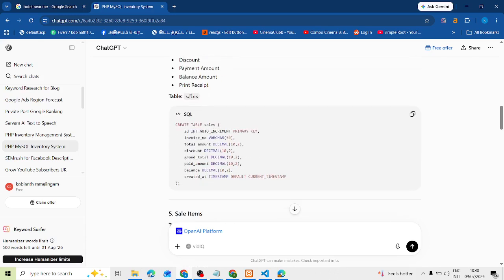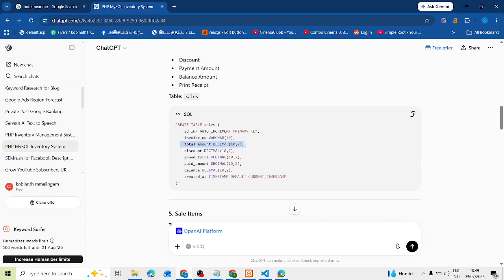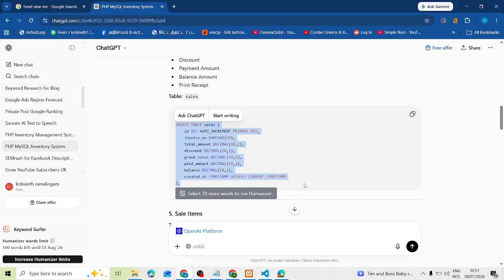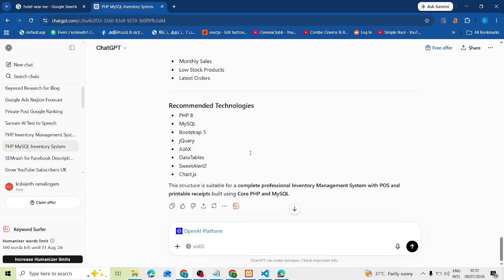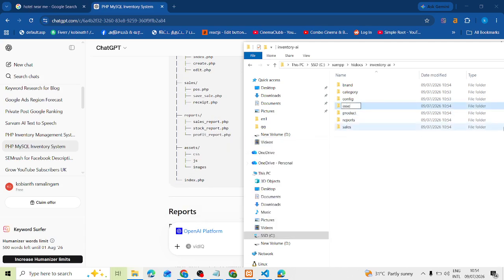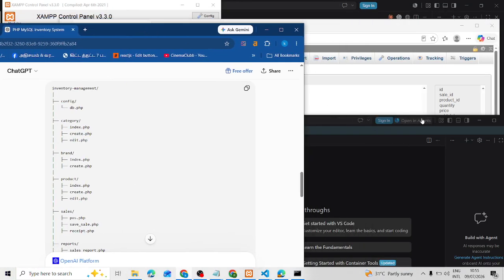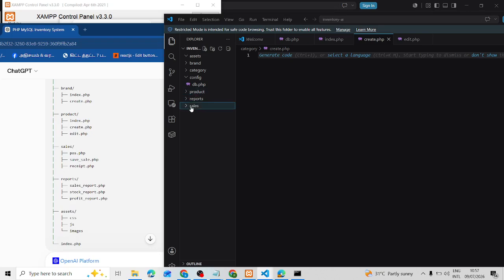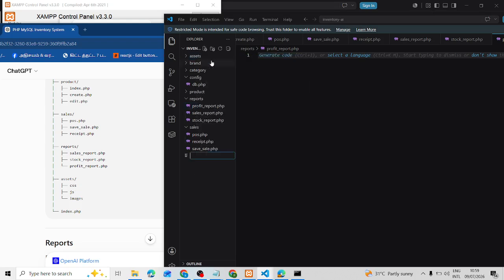Struggling with Stock Management? Build PHP Inventory Management System with AI Easy Explain Part 2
Want to build a complete PHP Inventory Management System from scratch? This beginner-friendly tutorial will show you how to create a powerful inventory system using PHP and MySQL step by step.

In this video, you'll learn how to develop a PHP Inventory Management System with essential features such as:

✅ Category Management
✅ Brand Management
✅ Product Management
✅ Sales and Billing System
✅ Printable Receipt Generation
✅ Sales Reports and Inventory Reports
✅ User-Friendly Dashboard

If you're searching for inventory management PHP projects for learning or college assignments, this tutorial is perfect for you. We explain everything in a simple and easy-to-understand way, making it ideal for beginners and aspiring web developers.

This IT inventory management software in PHP and MySQL project demonstrates real-world concepts that you can use to build your own inventory applications, point-of-sale systems, and business management software.

🎯 By the end of this tutorial, you'll be able to create your own PHP Inventory Management System and understand how inventory management PHP applications work in real business environments.